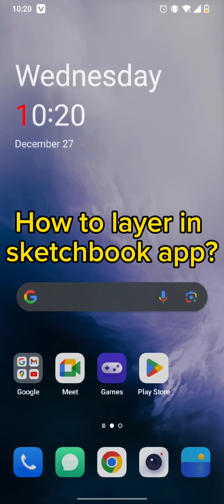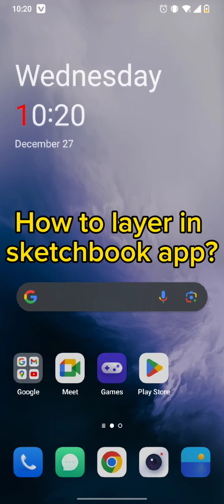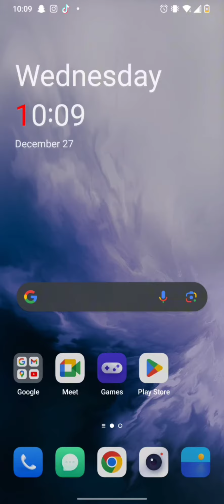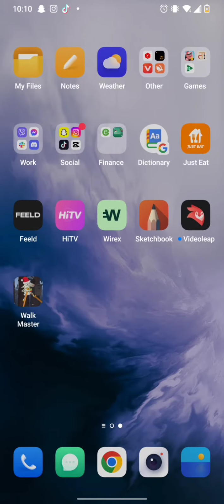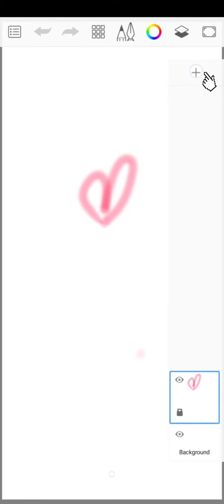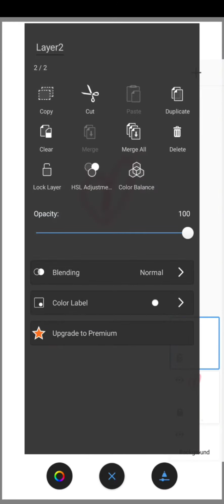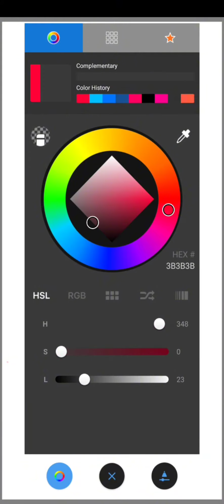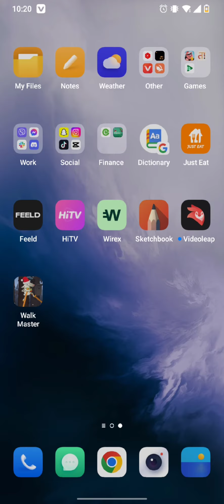How to Use Layers in Sketchbook App 2024?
Dive into the world of digital artistry by mastering the art of layering in Sketchbook. In this step-by-step tutorial, discover how to effectively use layers to add depth and creativity to your artworks. Watch now and unleash your full creative potential with Sketchbook's powerful layering features!